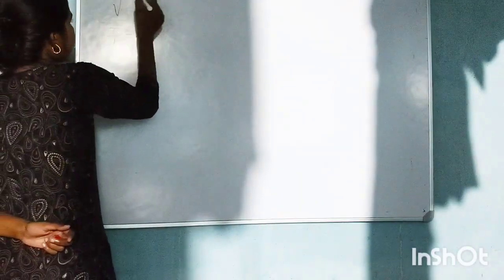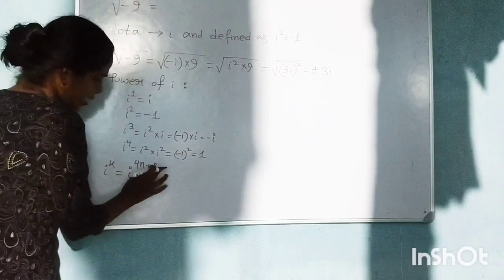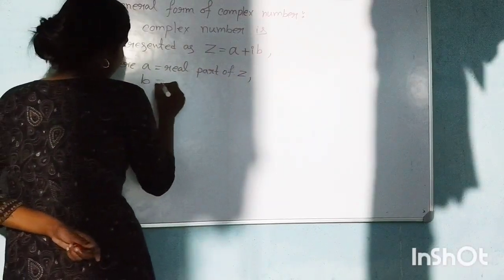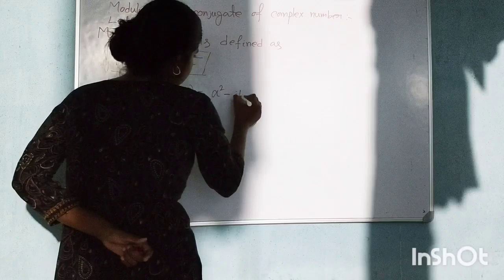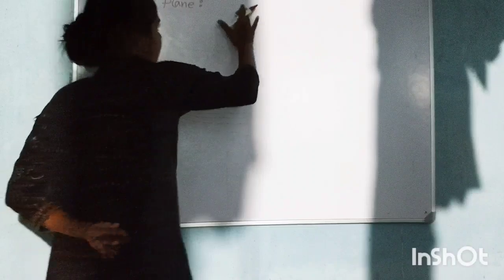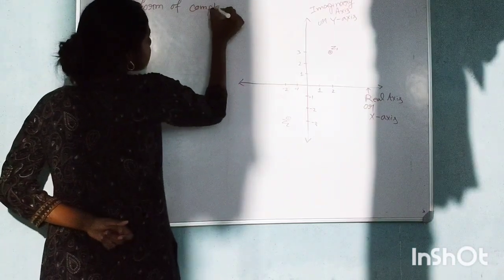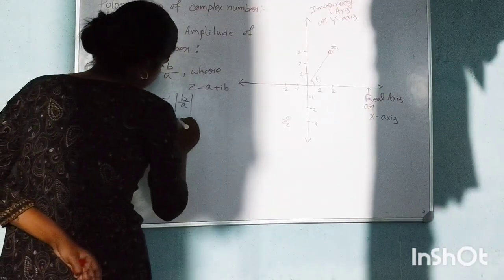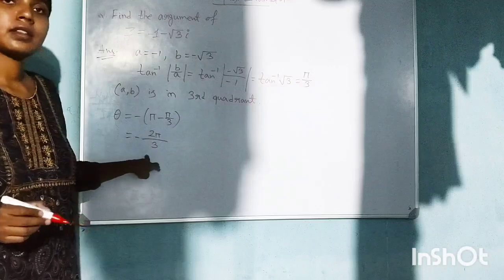Introducing Complex numbers and how to derive Argument